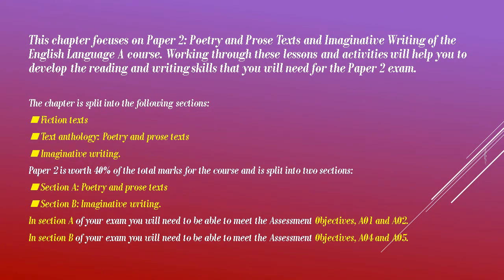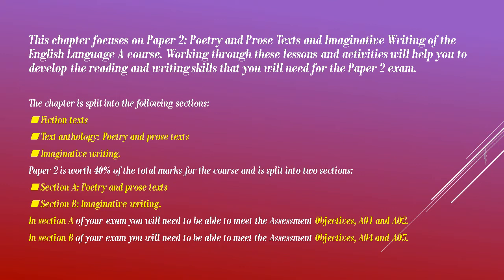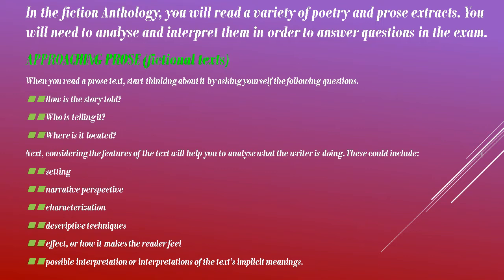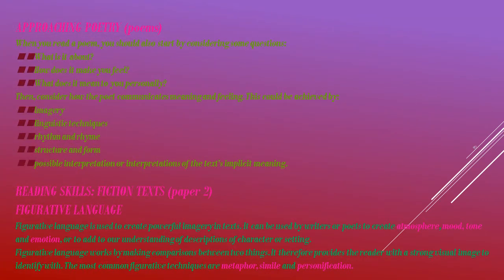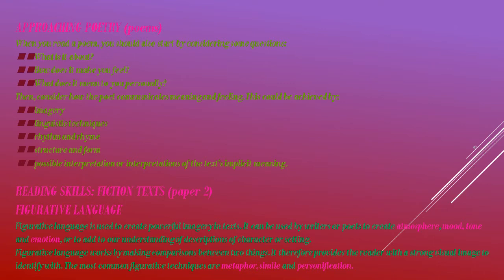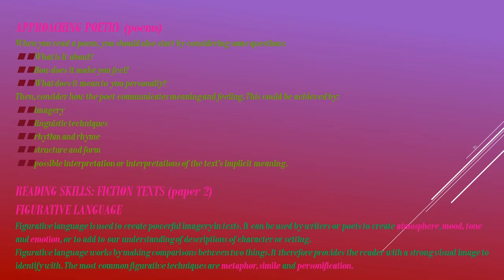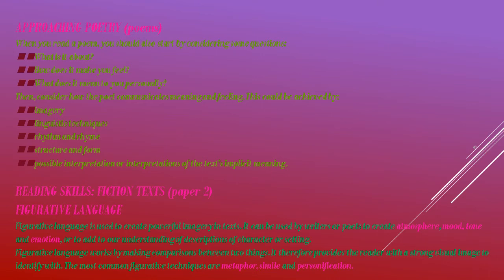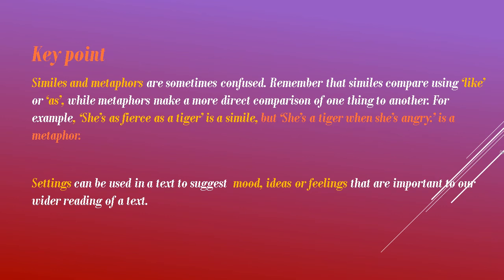PAPER TWO WORK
This chapter focuses on Paper 2: Poetry and Prose Texts and Imaginative Writing of the English Language A course. Working through these lessons and activities will help you to develop the reading and writing skills that you will need for the Paper 2 exam.

The chapter is split into the following sections:
◼ Fiction texts
◼ Text anthology: Poetry and prose texts
◼ Imaginative writing.
Paper 2 is worth 40% of the total marks for the course and is split into two sections:
◼ Section A: Poetry and prose texts
◼ Section B: Imaginative writing.
In section A of your exam you will need to be able to meet the Assessment Objectives, AO1 and AO2.
In section B of your exam you will need to be able to meet the Assessment Objectives, AO4 and AO5.